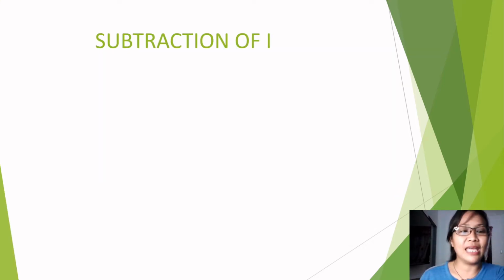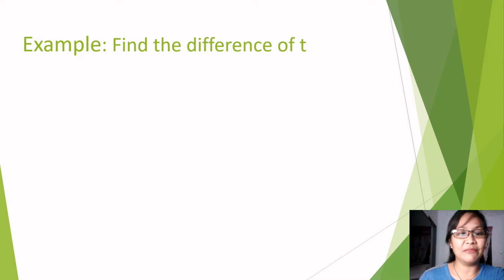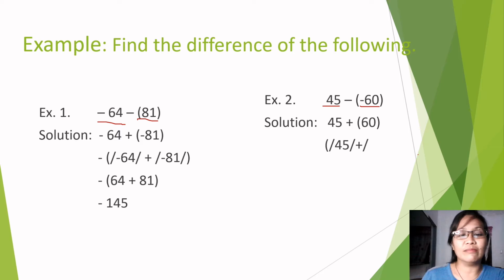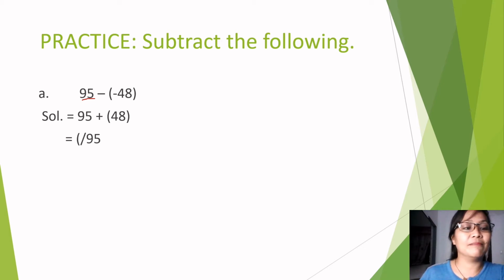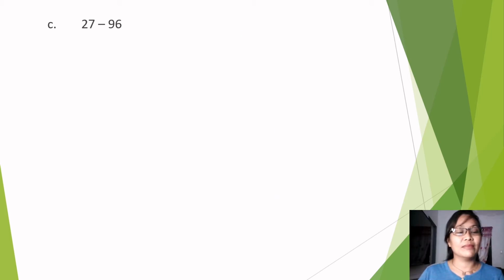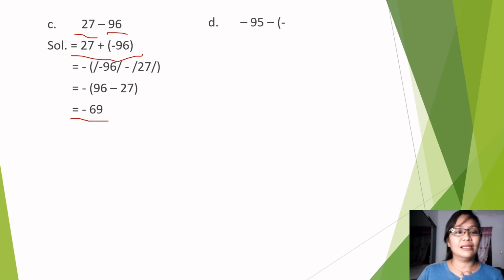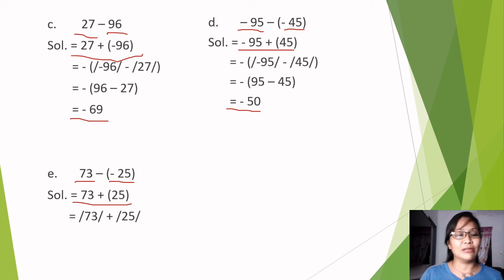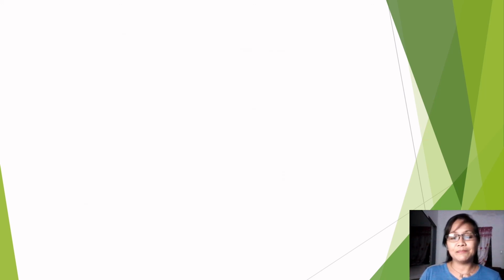Subtraction of Integers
Rules of subtracting integers. "Change the sign of the subtrahend then proceed to addition."